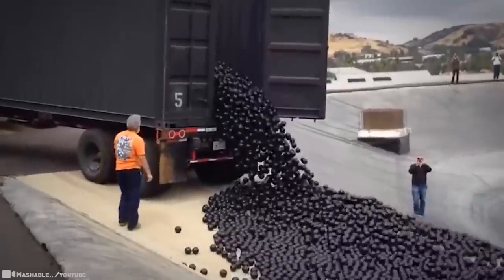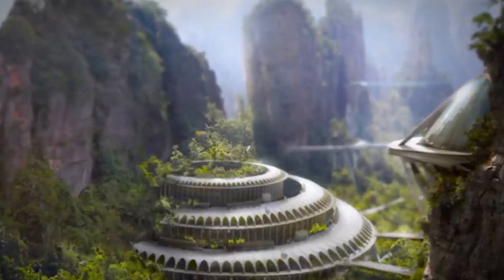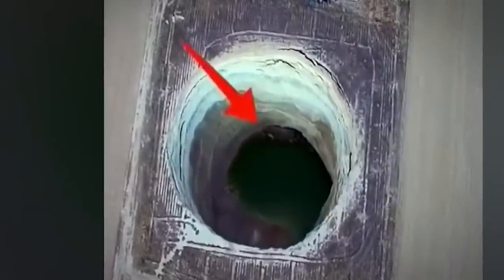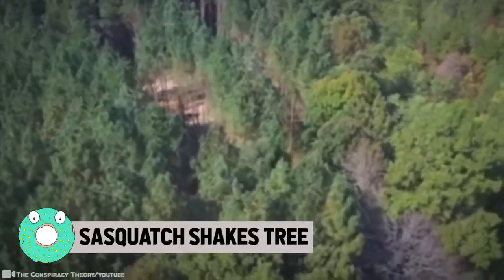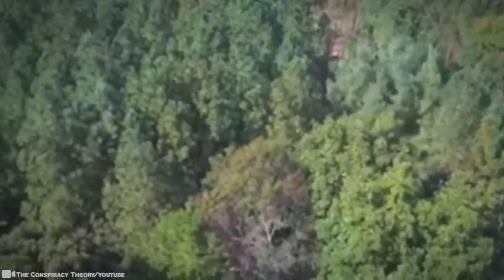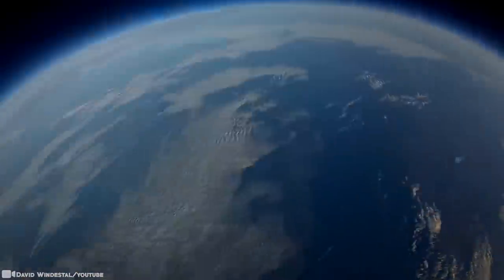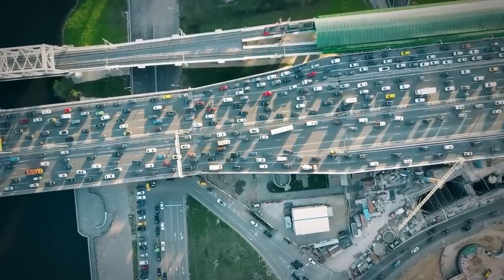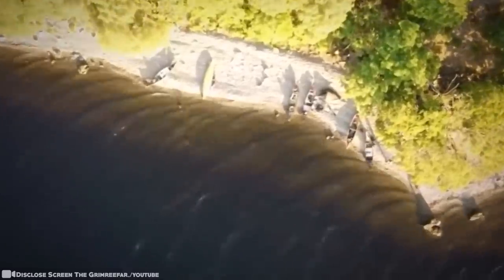Drone Captures What No One Was Supposed to See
The concept of drones may well date back to 1849 when Austria’s military was using unmanned balloons stuffed with explosives during battles. But things have changed. That being said, it is fascinating to see the basic concept of drones was being considered more than 170 years ago. Today, drones have found a wide range of applications for civilian use, as you’re about to see, especially the ones with cameras. And they are capturing the most astounding stuff. The footage can be strange, to say the least… 15 Weird Things Caught On Camera By Drone!